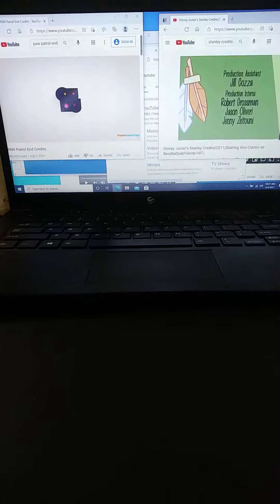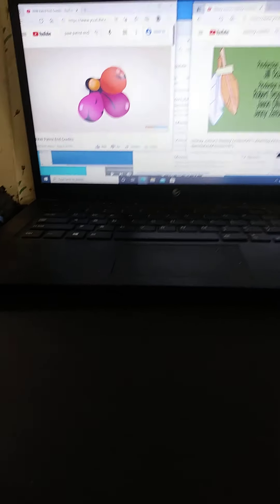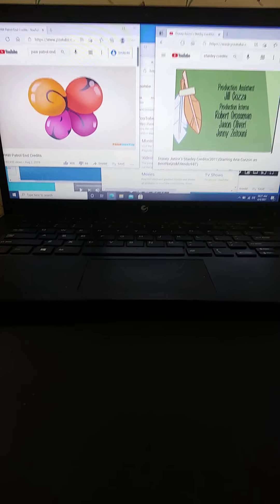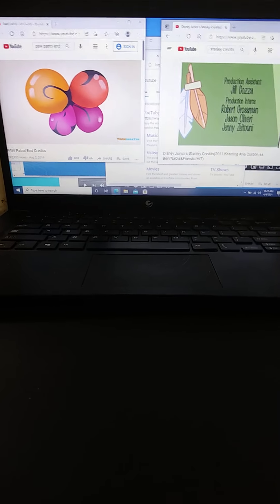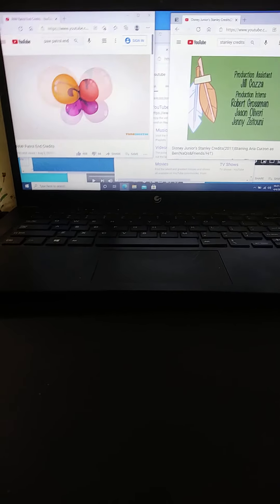Mlp equestria girls/ Paw Patrol/Stanley Credits (Remix)